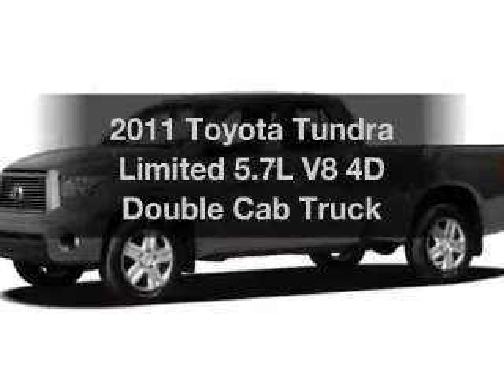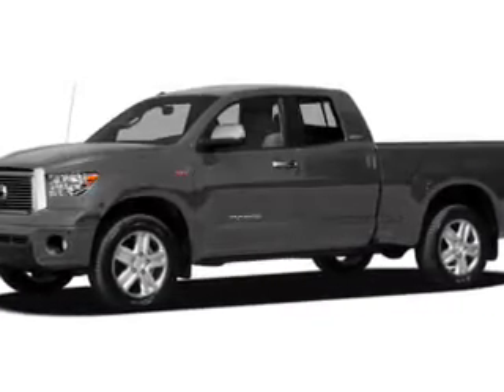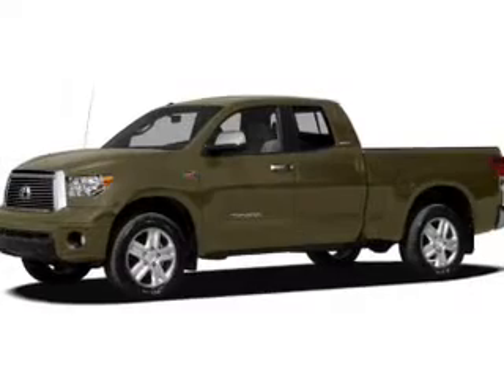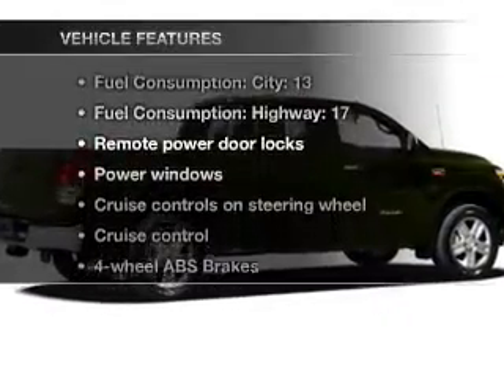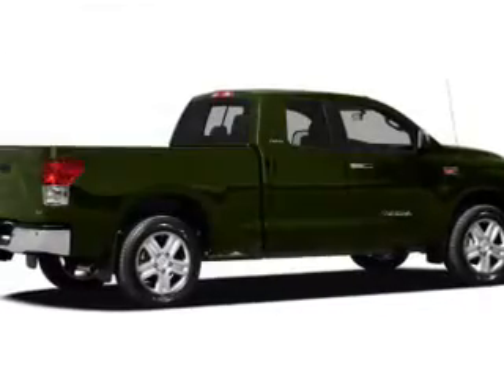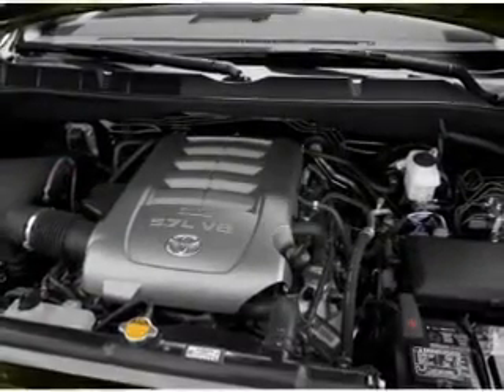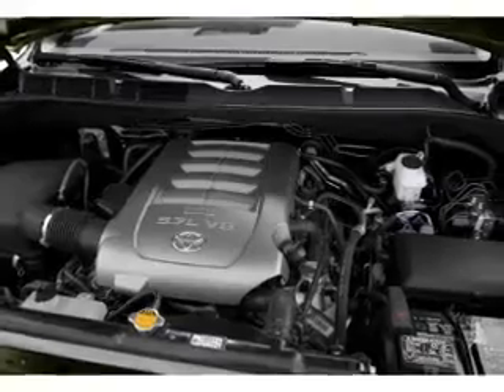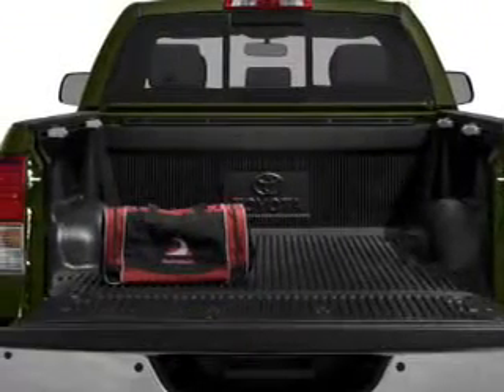2011 Toyota Tundra - MESA AZ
Year: 2011
Make: Toyota
Model: Tundra
Trim: Limited 5.7L V8 4D Double Cab Truck
Engine: 5.7 liter V-8
Transmission: 6-Speed Automatic
Color: Magnetic Gray
Mileage: 15
Address:
6136 E AUTO LOOP AVE